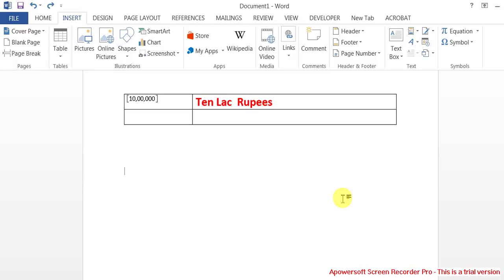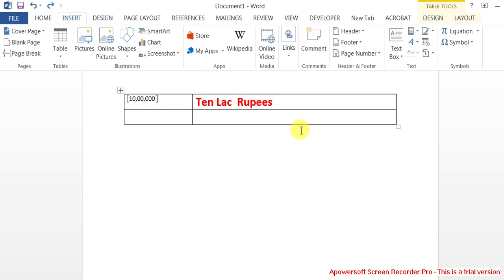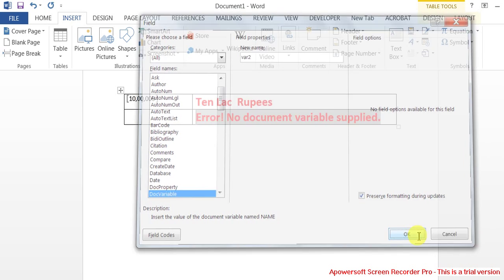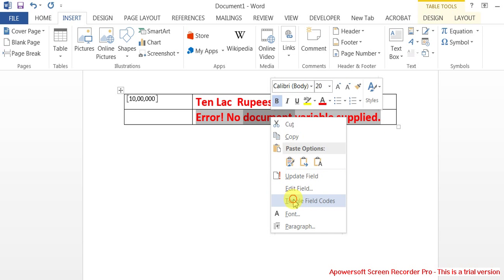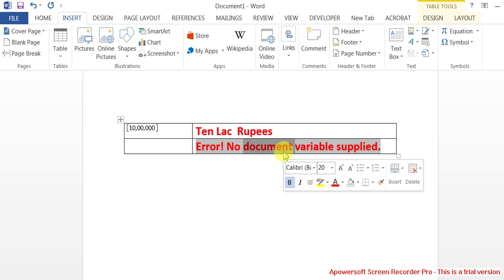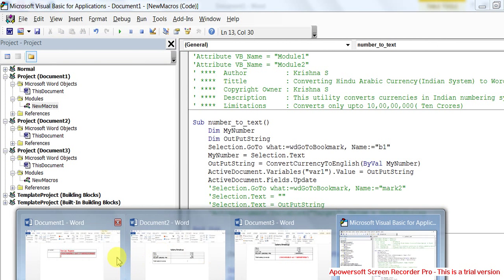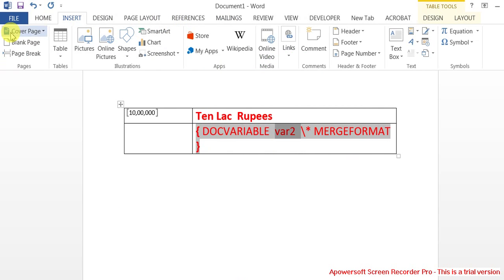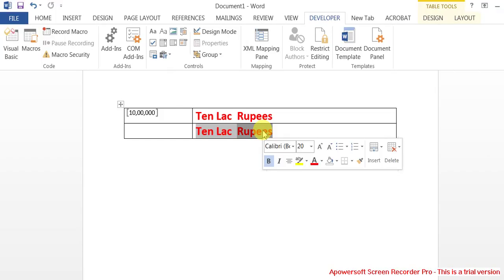Error! No document variable supplied [SOLVED]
Error! No document variable supplied

When you try to create a docvariable you might get an error message which says "Error! No document variable supplied"

This is actual not an error, When you assign some value to the field, the error will vanish